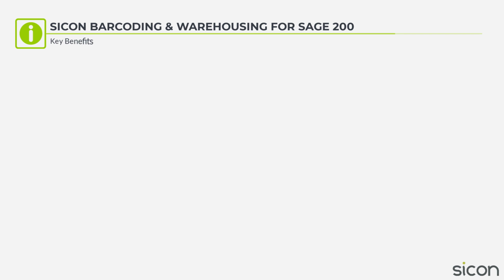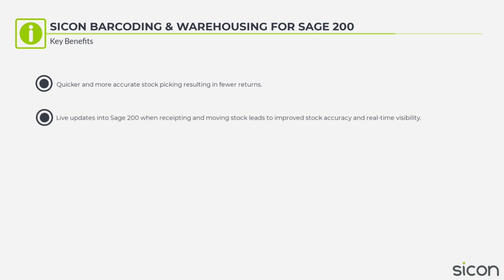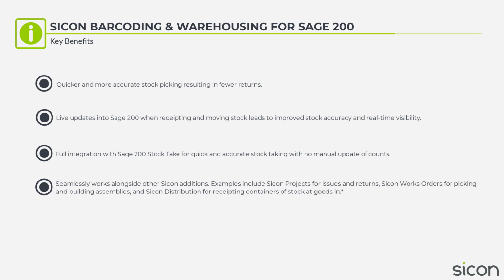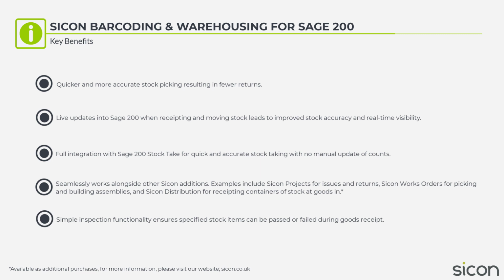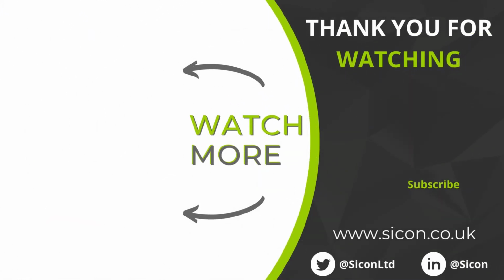Sicon Barcoding and Warehousing Product Overview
0:00 Sicon Barcoding & Warehousing Product Overview
1:02 Key Features
1:51 Key Benefits